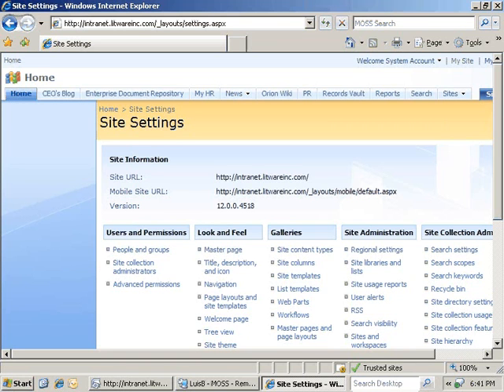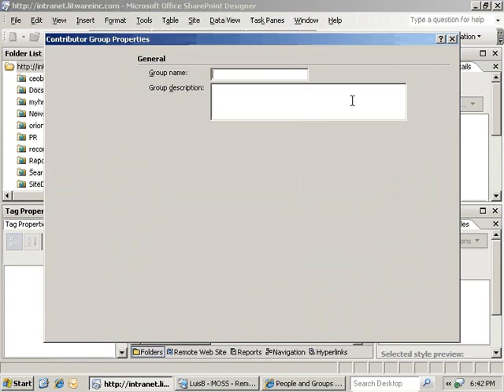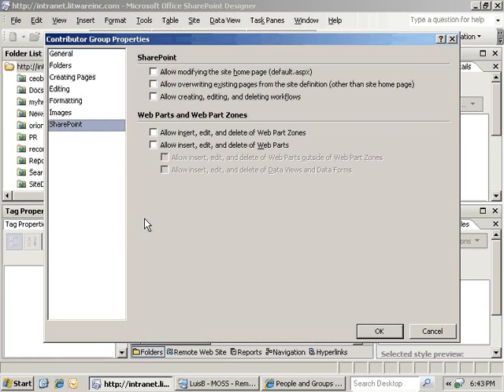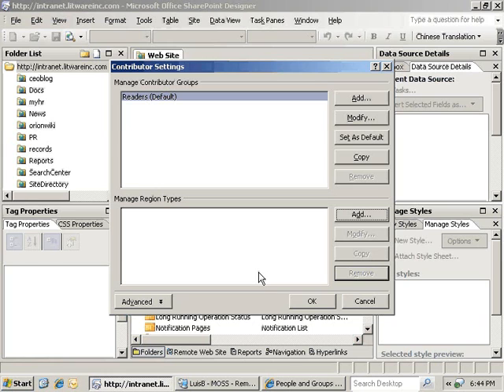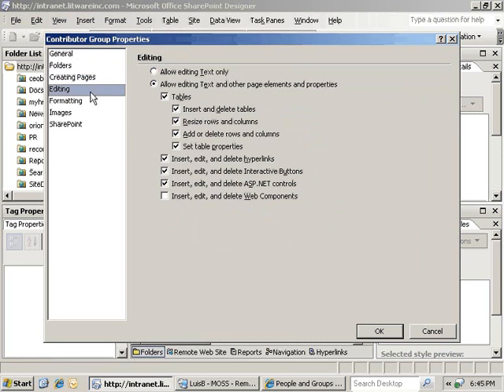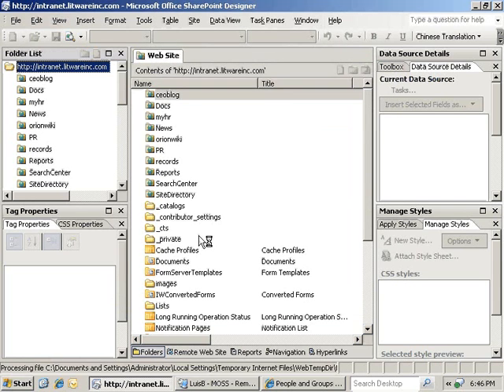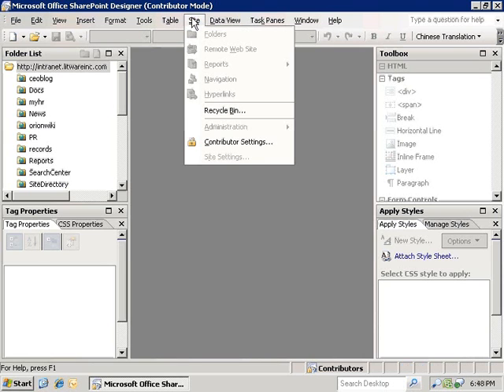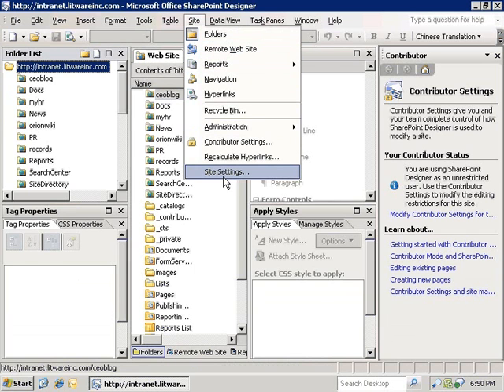SharePoint Designer 2007 Contributor Settings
In this video you will learn how to manage Contributor Settings and see how they affect SharePoint Designer.